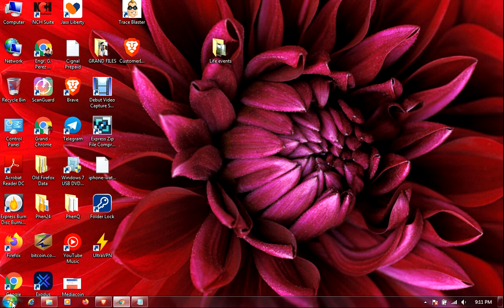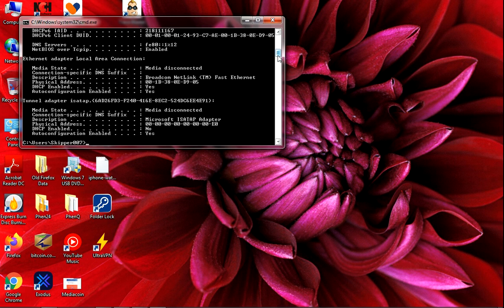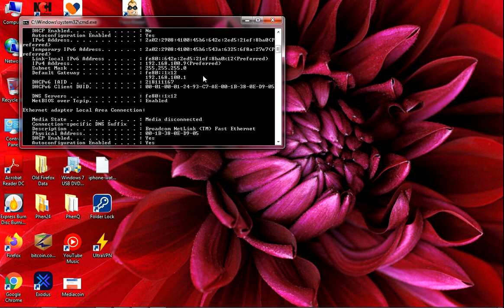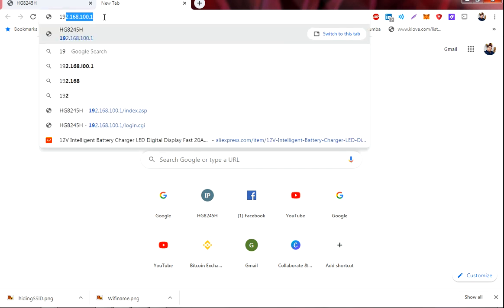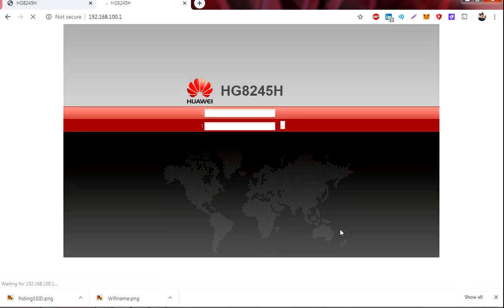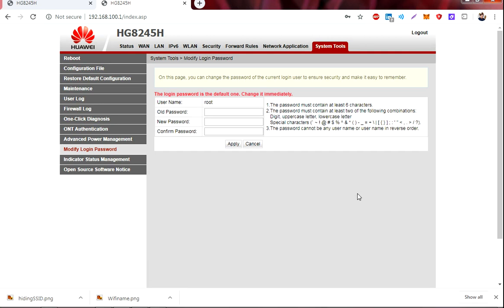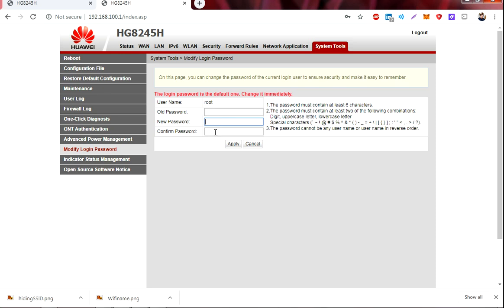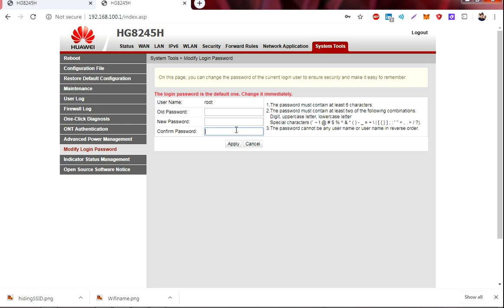How To Change the Admin Username or Password of Huawei Routers ( HG8245H)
How To Change the Admin Username or Password of HUAWEI Router. ( HG8245H )

In this video, I will show step by step on how to change the administrator password of a router HG8245H.

Join the Huawei Enterprise Community for troubleshooting & configuration tips from Huawei engineers and experts, documentation, activities with rewards and free technical webinars.

If you want to Buy, Sell and Trade Bitcoin BTC, ETH, XRP, BNB and other Cryptocurrencies?
Sign Up below:

PDAX base in Philippines : REF-4a77ba3e8ad2 ( Use that code )